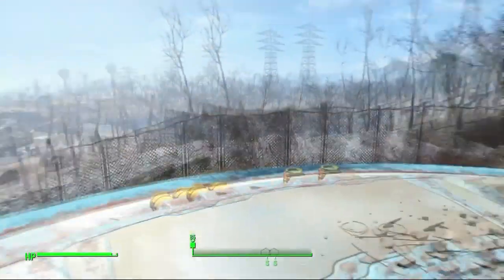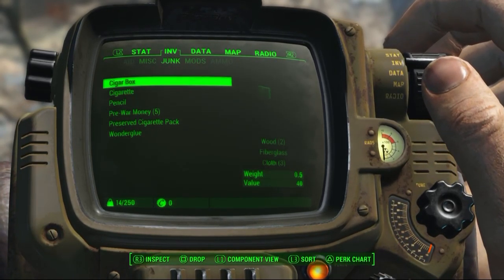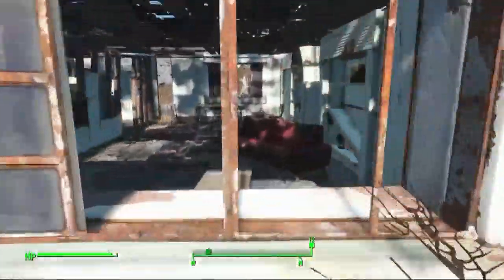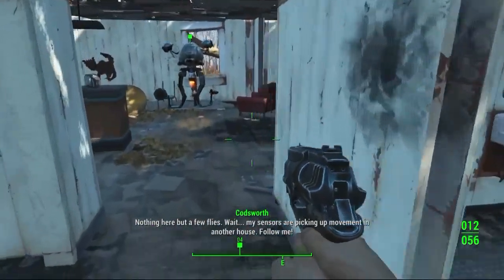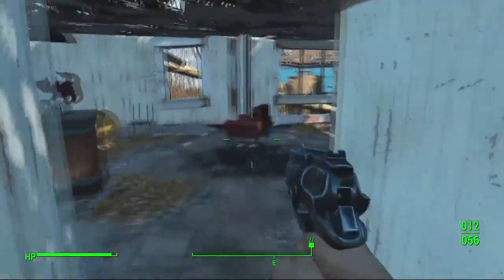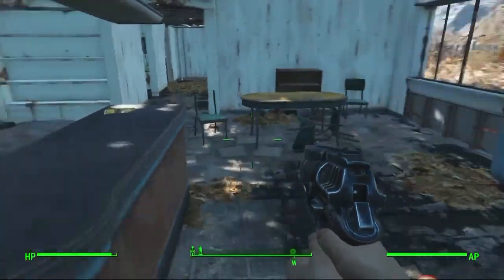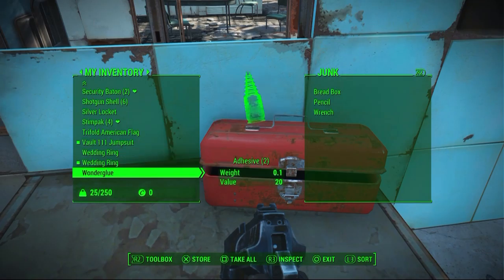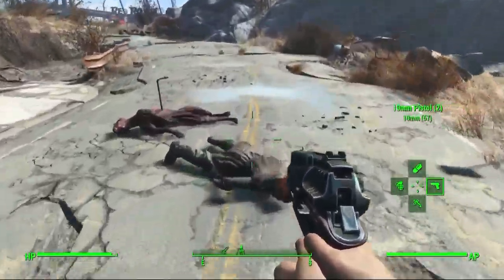Fallout 4: Dog's Red Rocket (Let's Play Part 3)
Fresh out the vault and ready to explore, i find myself someone who i know very well and make friends with someone that everyone loves!